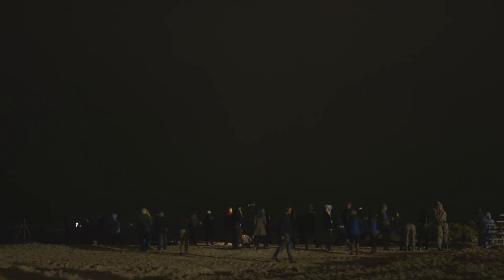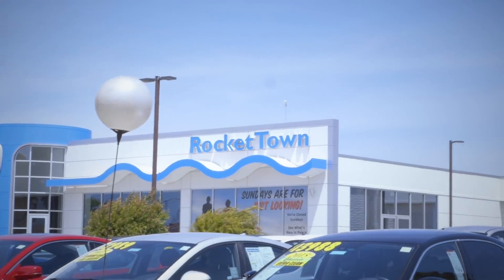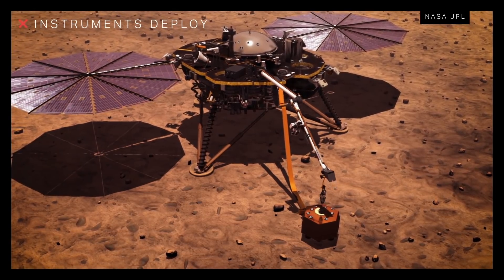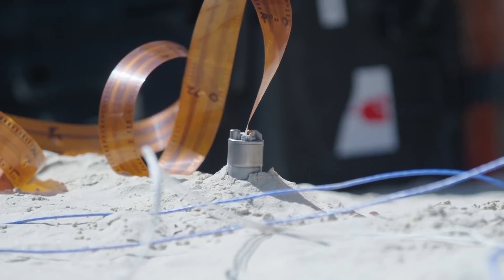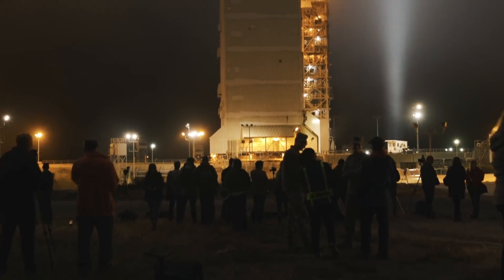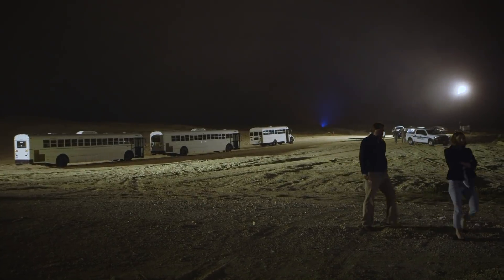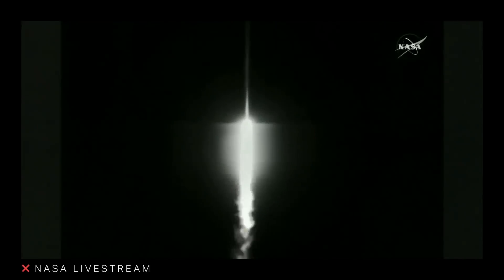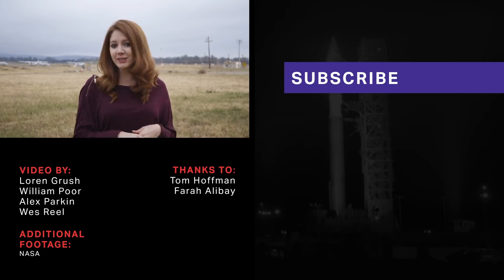NASA's InSight spacecraft just launched to Mars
NASA’s InSight spacecraft just launched to Mars. Equipped with cutting-edge instruments to study Mars’ crust, mantle, and core, InSight will provide a never-before-seen look at the red planet’s inner workings. The Verge’s Loren Grush visited Vandenberg Air Force Base for the launch, which marks the beginning of InSight’s six-month journey to Mars.